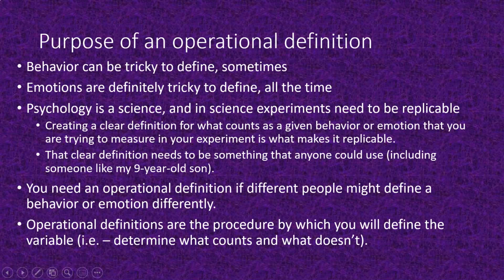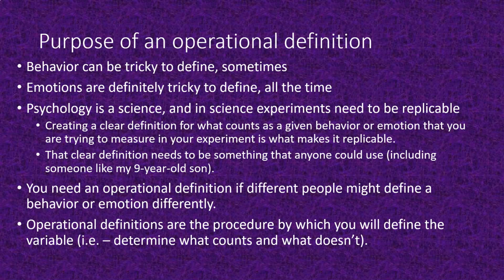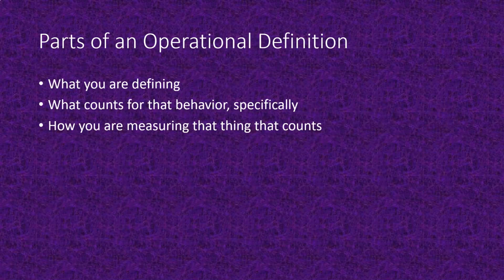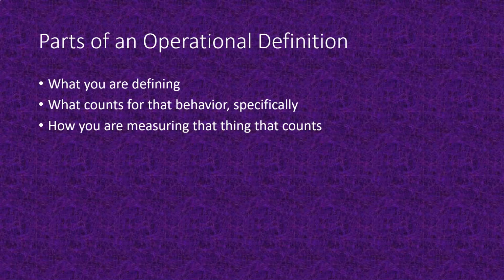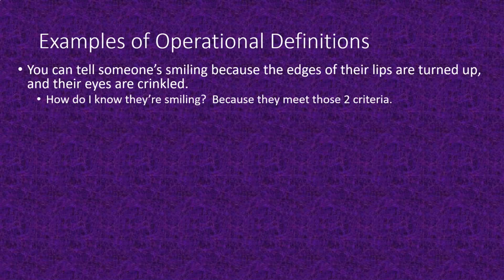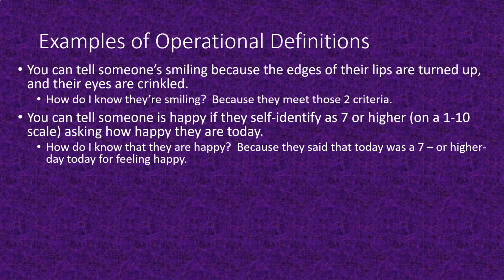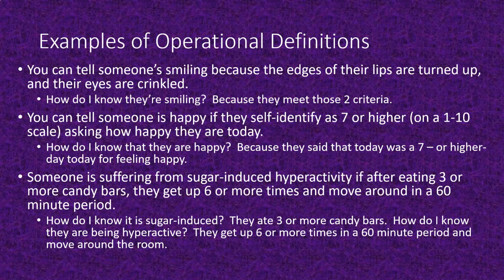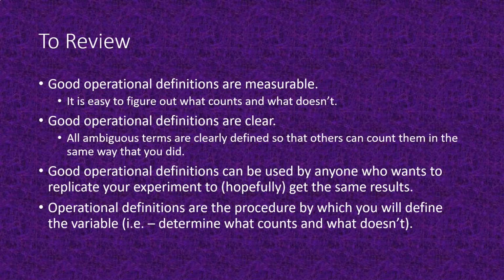Writing Operational Definitions